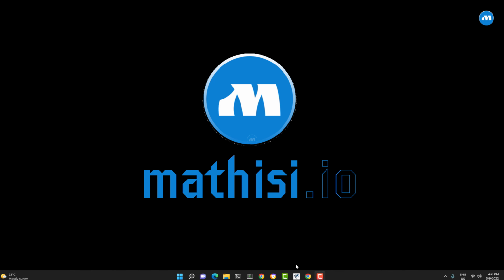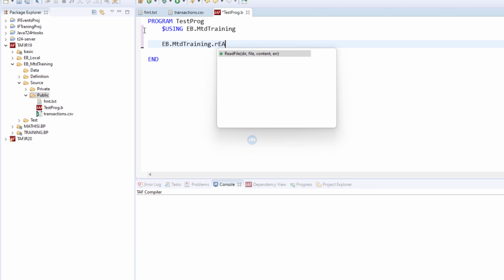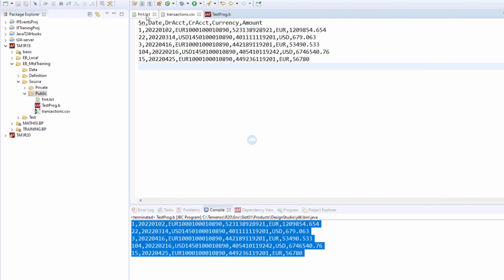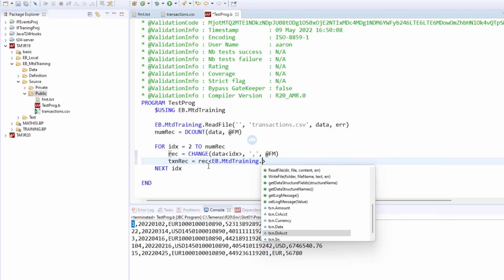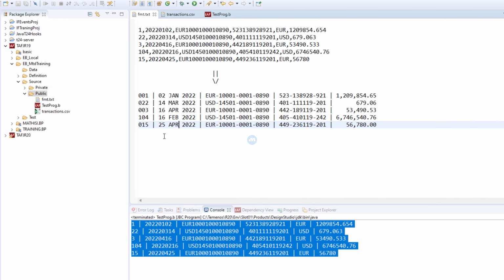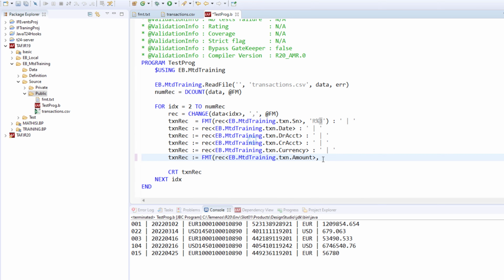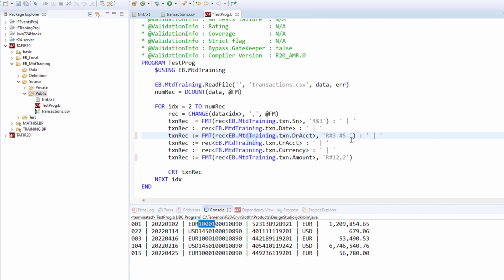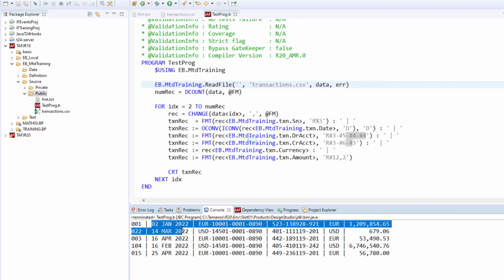T24 Programming - Data Formatting Techniques (How to use FMT, ICONV and OCONV)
You are going to learn different techniques you can use to format data (date, number, string, etc). We will use FMT, ICONV and OCONV functions.